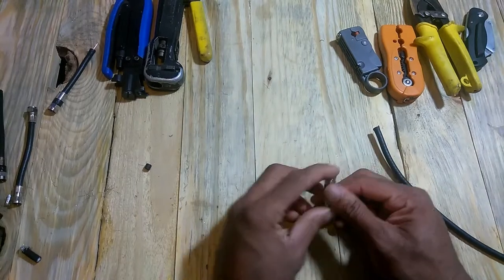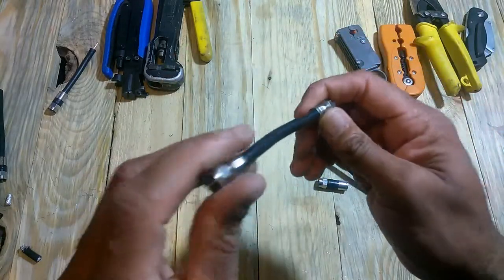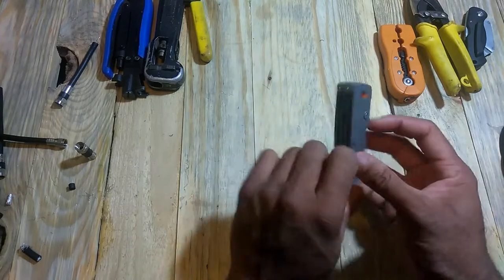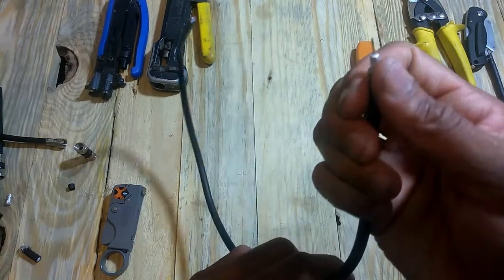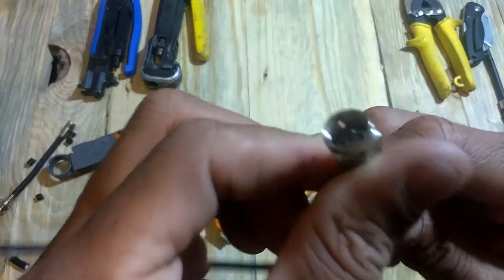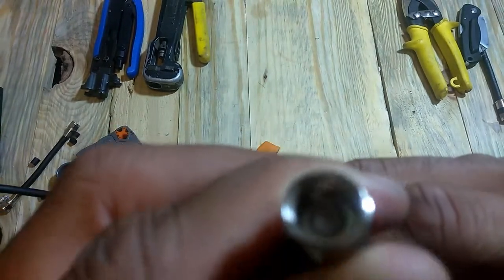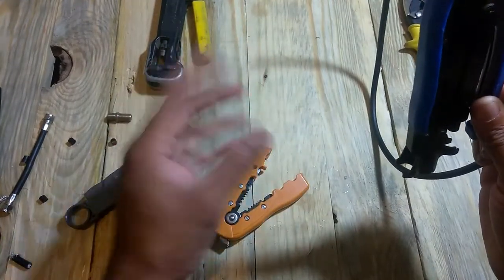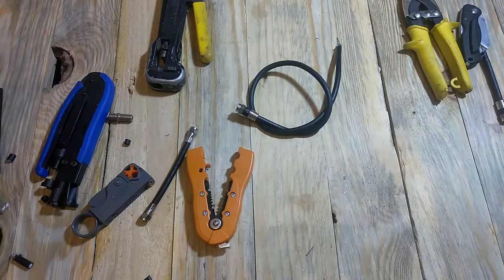How to properly strip a coaxial cable for a connector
In this video I go over how to properly strip and compress a coaxial cable.  I've spent over 9 years as a satellite technician and one of the biggest issues I came across was bad connectors. The biggest being water getting into the connectors and shortening out the customers system. Aside from that making sure all of your connections are good from the start can save you tons of time in the future when or if you start having signal issues.

Cable strippers
Cable compression tool combo set

Nvidia Shield

android box

GooBang Sound Bar

GooBang HD projector